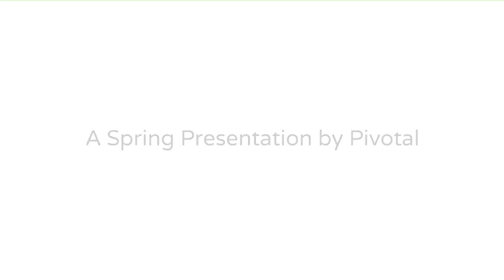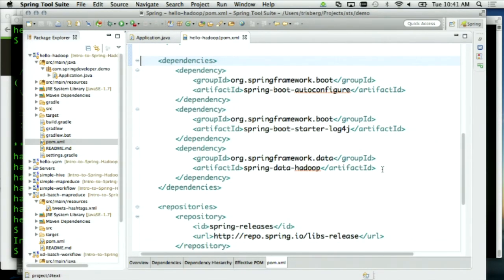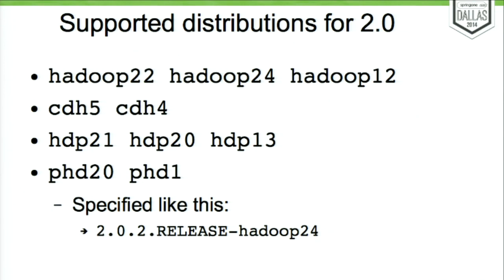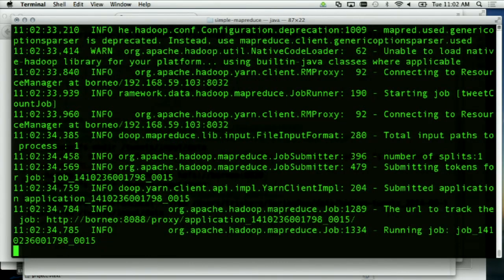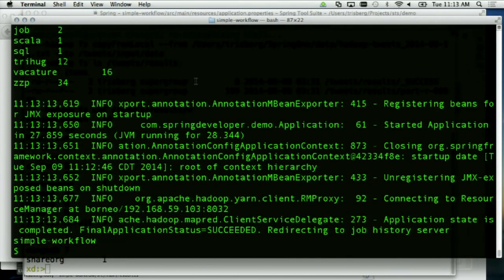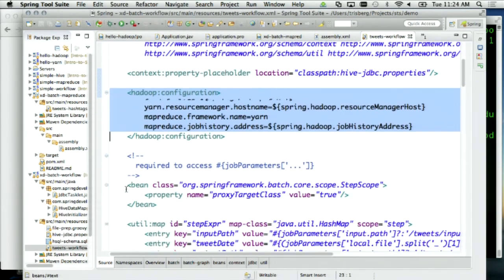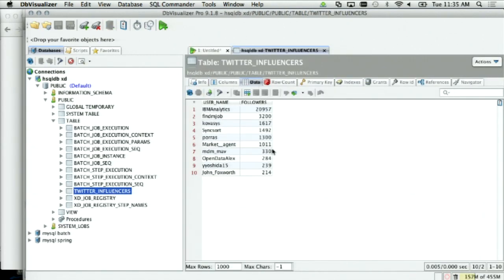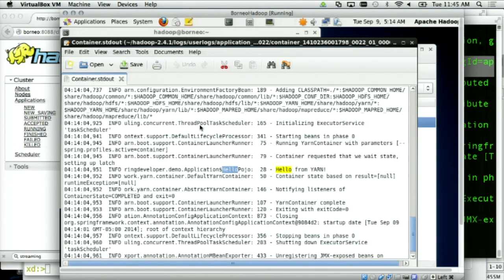Introduction to Spring for Apache Hadoop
Speaker: Thomas Risberg
Big Data Track
Leverage your existing Java and Spring skills when making the jump to write applications and workflows for Apache Hadoop. In this presentation we will introduce the Spring for Apache Hadoop project and see how it can make developing workflows with Map Reduce, Hive and Pig jobs easier, while providing portability across ASF, Cloudera, HortonWorks, and Pivotal distros. We'll also look at integration with Spring XD, batch jobs and external data sources. In addition to all this we'll show how use a mini-cluster to test your new Hadoop workflows without having to deploy to a full cluster.